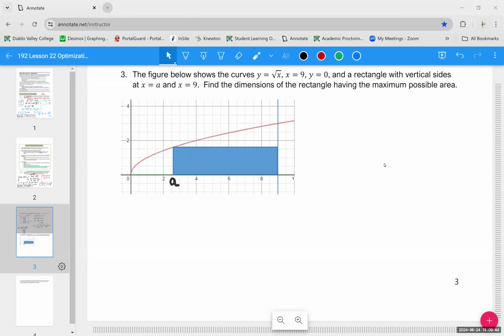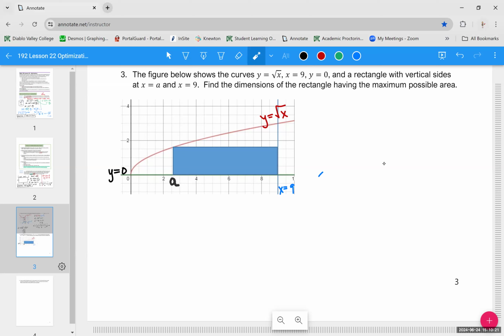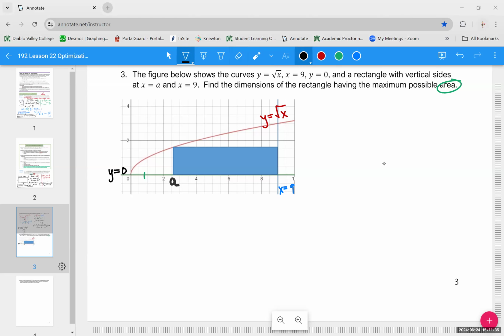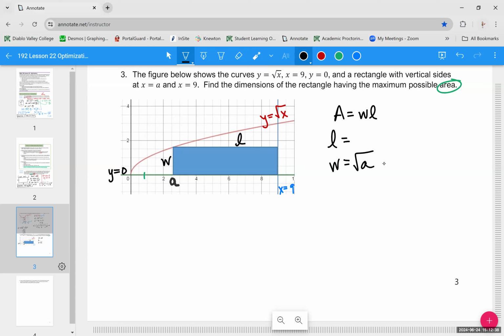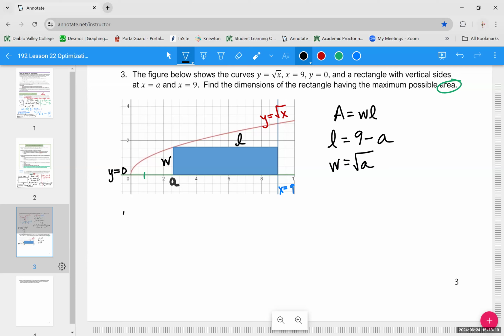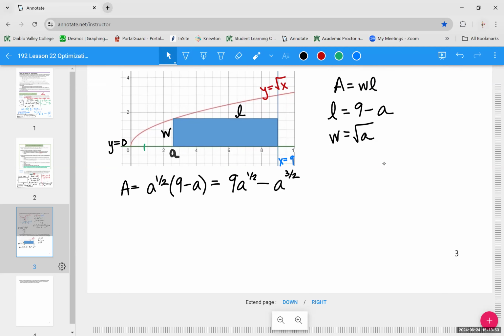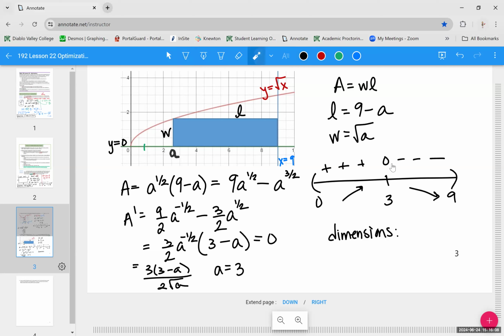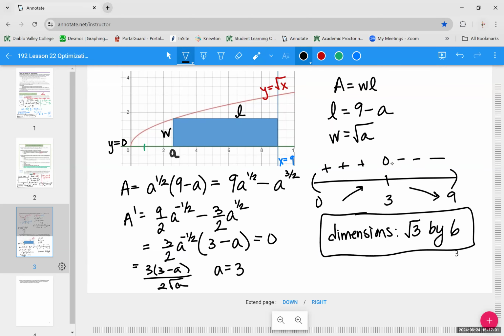Lesson 22, part 4: Inscribed Rectangle Example